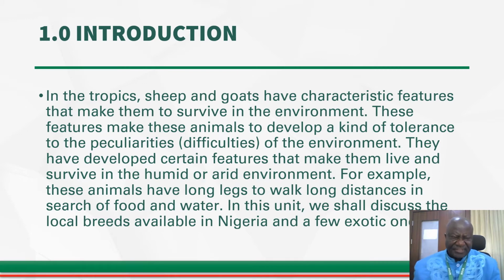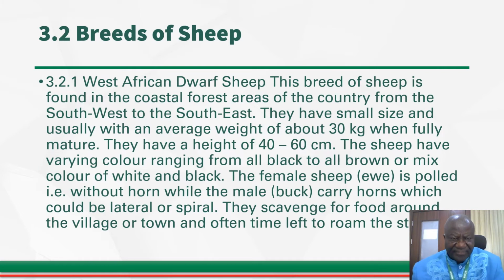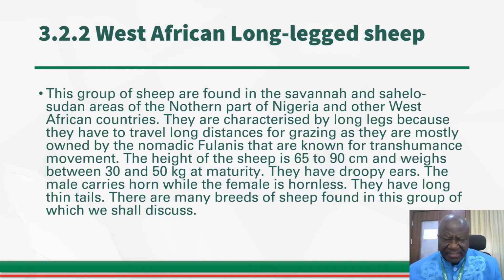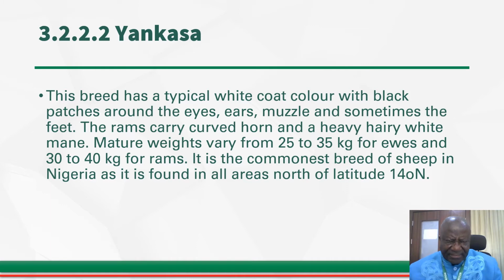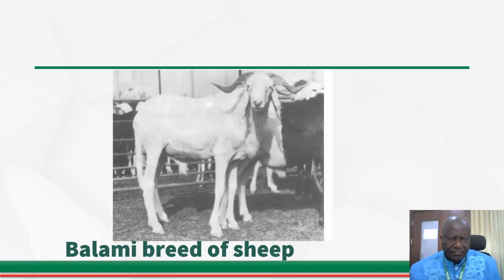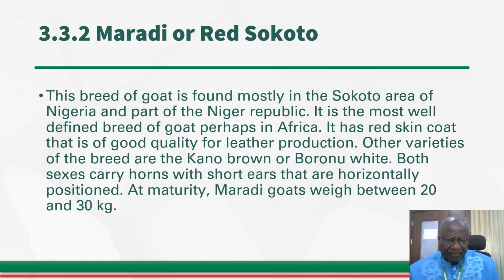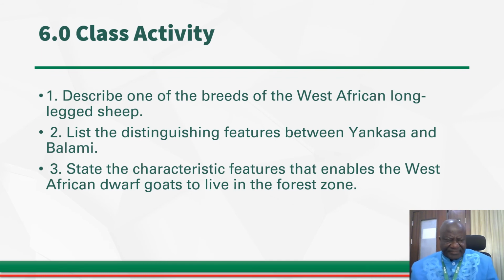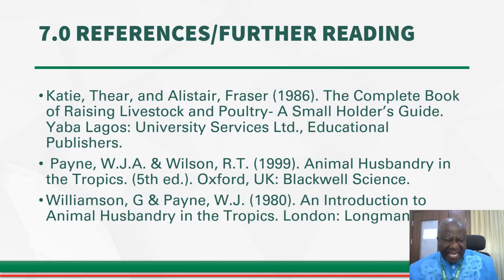ANP302 lesson 2B Video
Description of some breeds of sheep and goats in Nigeria